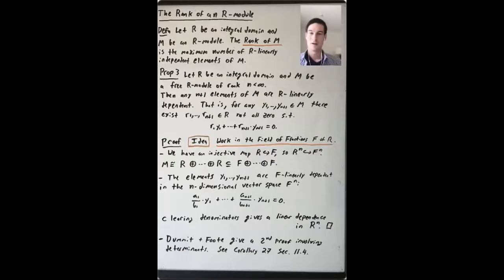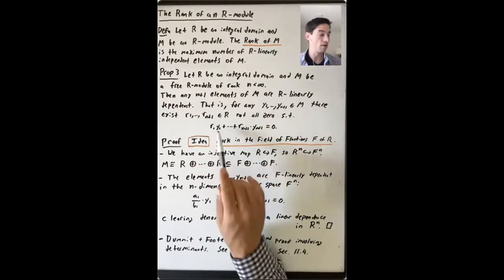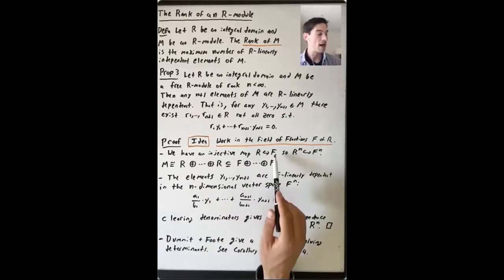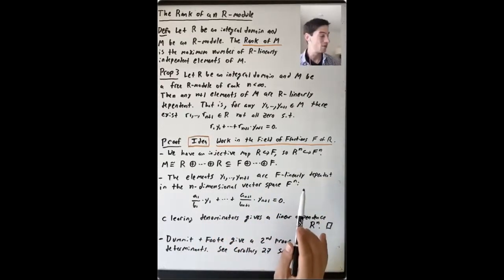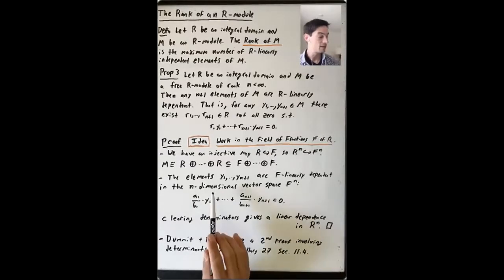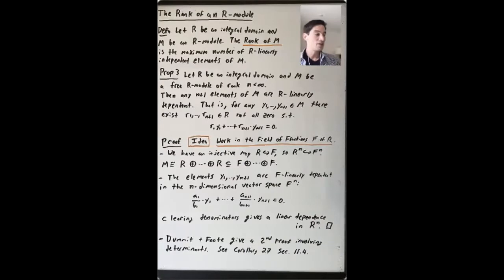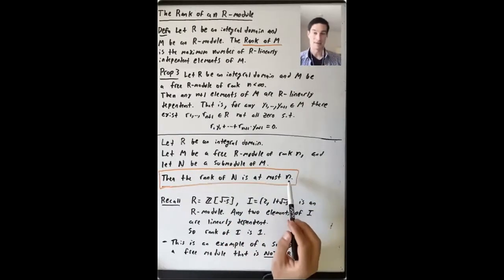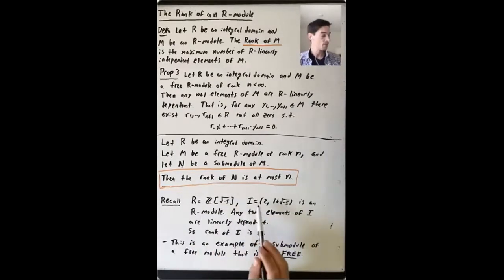The Rank of an R-Module (Algebra 2: Lecture 27 Video 2)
Lecture 27: We started this lecture by defining what it means for an R-module to be Noetherian.  We gave several equivalent characterizations of Noetherian R-modules.  We then defined the rank of an R-module.  We proved that in a free module of rank n, and n+1 elements are linearly dependent.  We then stated a theorem about submodules of free R-modules when R is a PID and showed how to use it to prove the Existence statement in Invariant Factor Form for the Classification of Modules over a PID.  At the end of the lecture we started the proof of this remaining theorem.

Reading: In this lecture we very closely followed Section 12.1 of Dummit and Foote.  We proved Theorem 1, Proposition 3, and Theorem 5 (assuming the statement of Theorem 4).  We started the proof of Theorem 4 and got up to the end of the first paragraph on page 461.